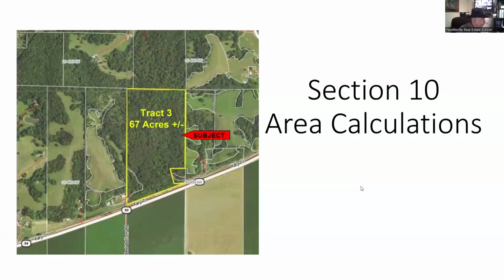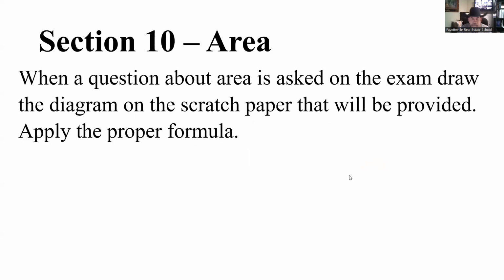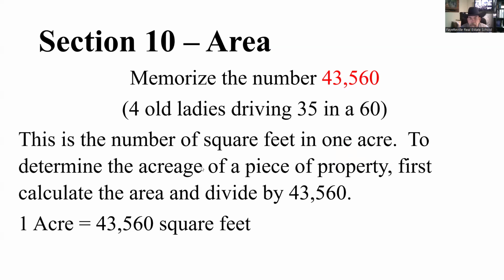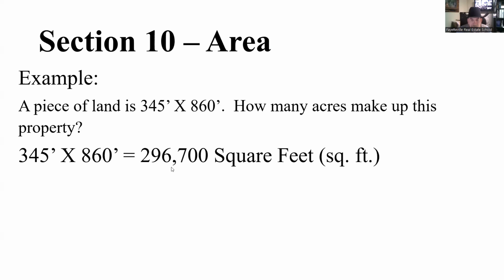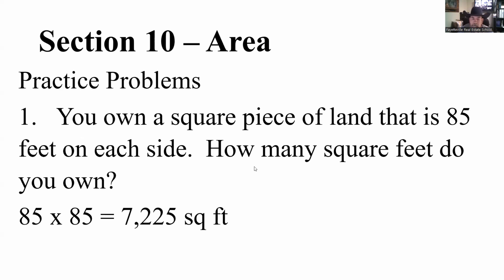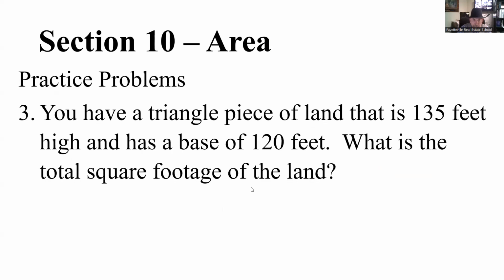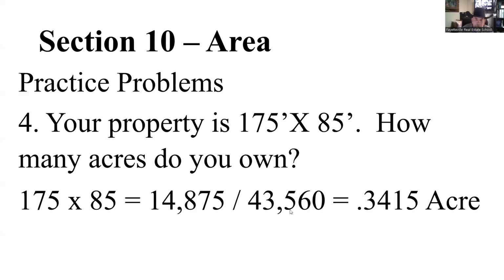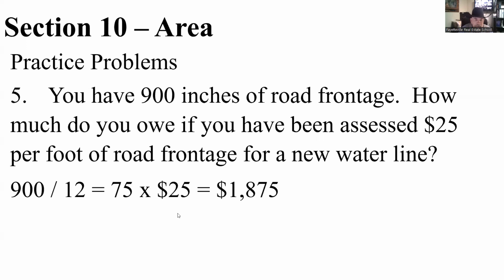Section 10 Area Calculations Pre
Explaining Section 10 of the original Math Workbook on Area Calculations